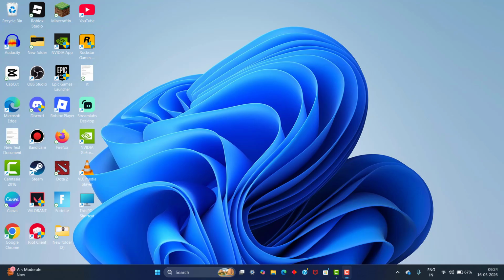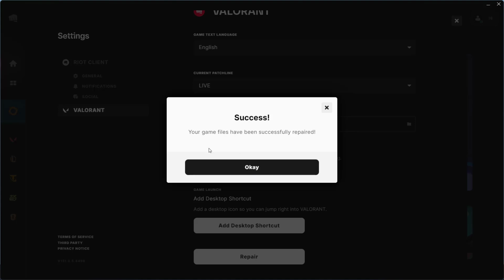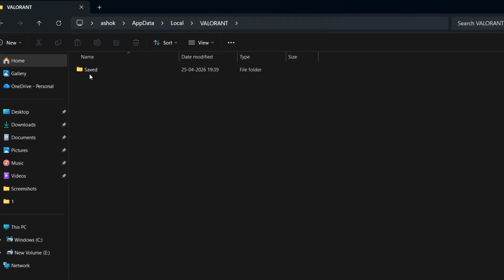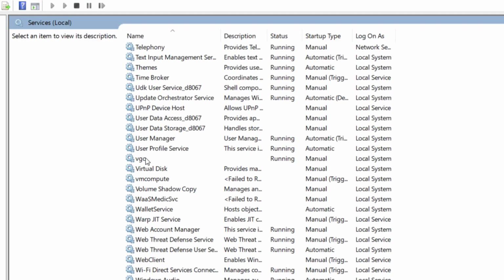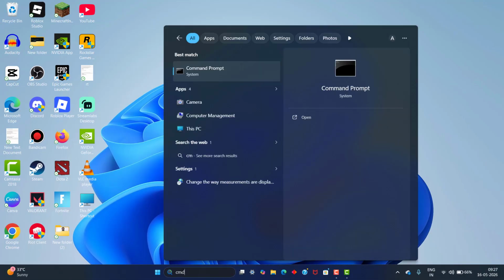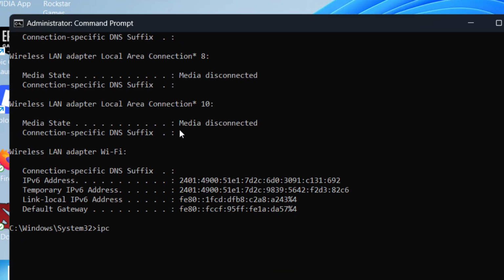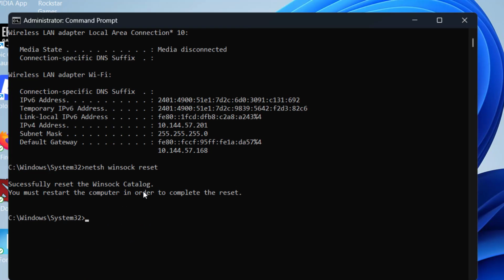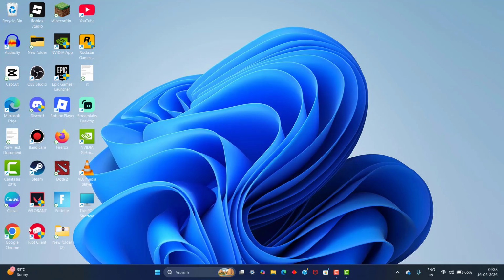How To Fix VAL 43 Error In Valorant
Are you getting Error Code VAL 43 in Valorant?